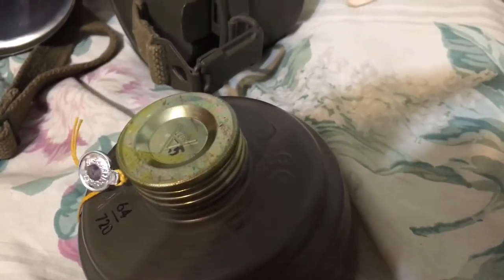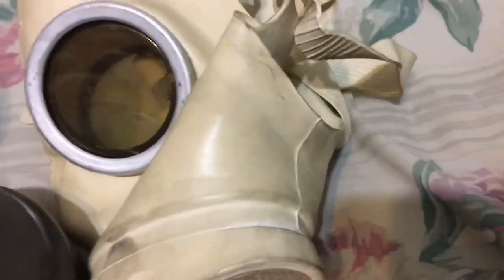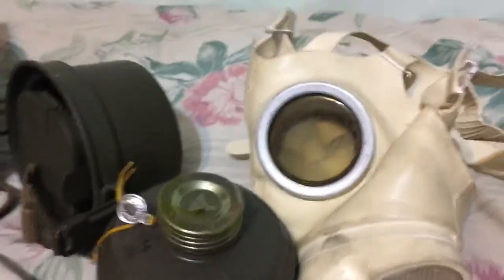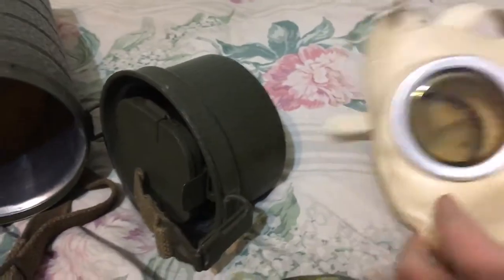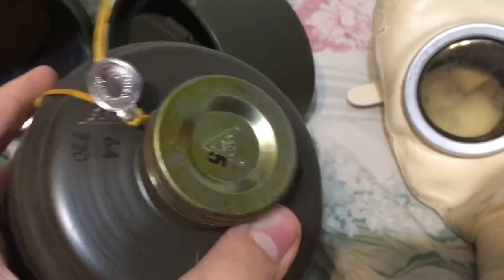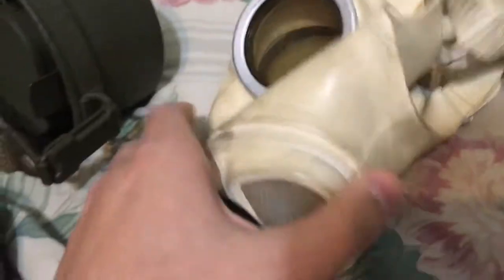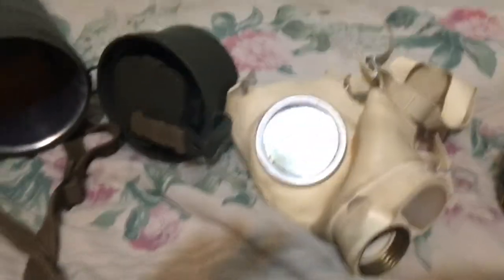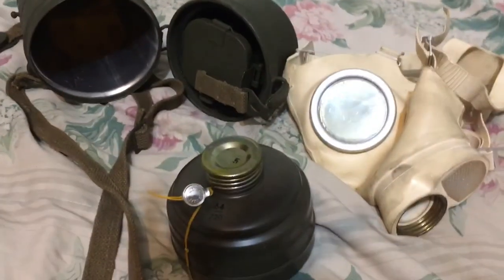Auer Z56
In other news, I'm now a mod on r/gasmasks. So that's nice.